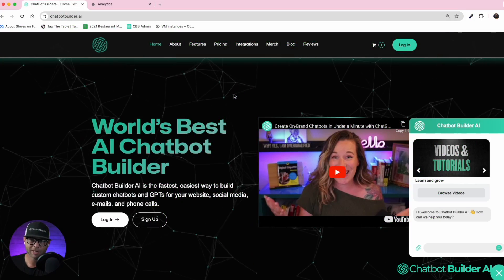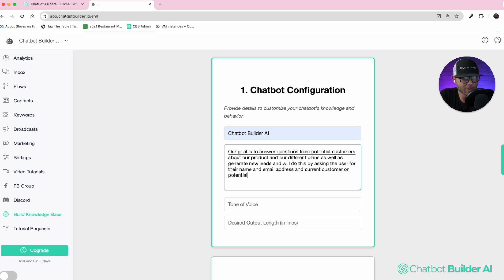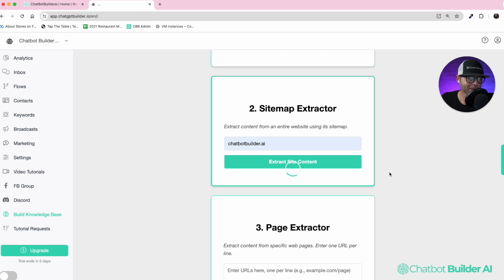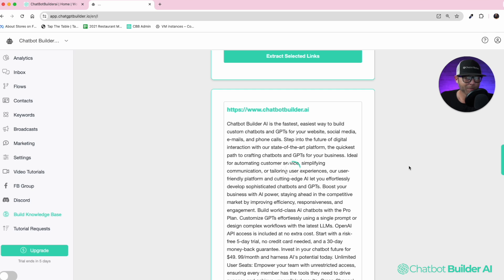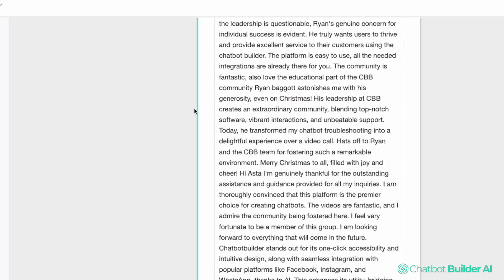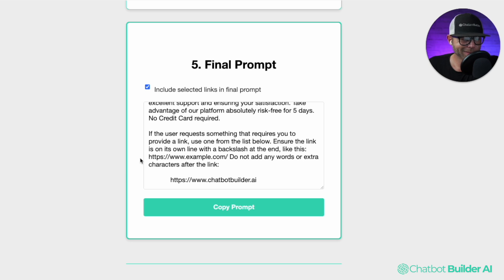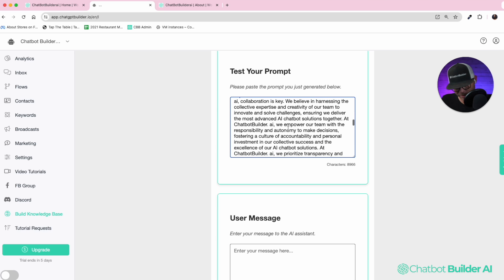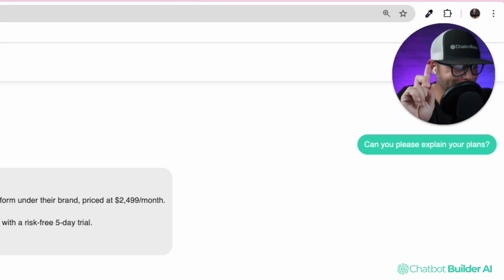NEW: Knowledge Base Builder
Introducing the latest innovation from Chatbot Builder AI – the Knowledge Base Builder!

Designed to streamline and simplify the creation and management of your knowledge base, this powerful tool helps you organize information effortlessly and efficiently. Whether you’re looking to enhance customer support, streamline internal processes, or just manage your content better, the Knowledge Base Builder is your go-to solution.

🎯 Key Features:

 • Sitemap Extractor
 • Page Extractor
 • Content Enhancer
 • Best Practices with Prompt Formatting

Say goodbye to cluttered documents and hello to a smarter, more organized way of managing information. Experience the future of knowledge management with Chatbot Builder AI’s Knowledge Base Builder!